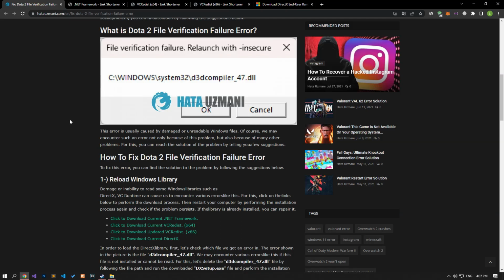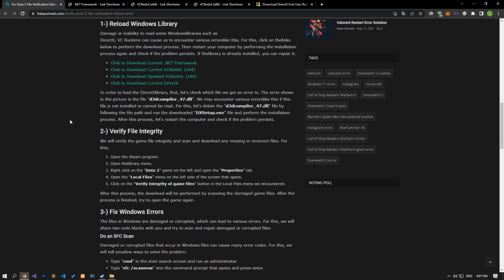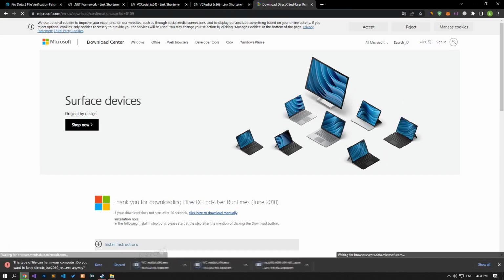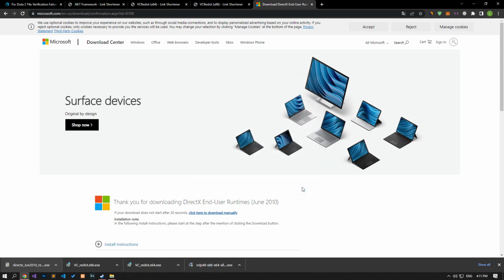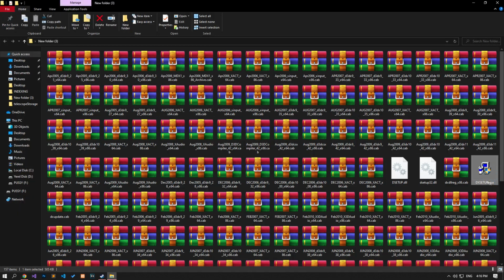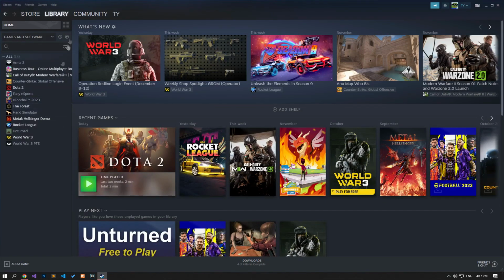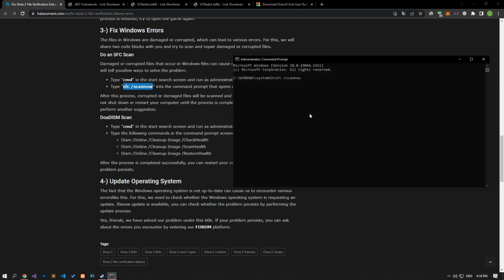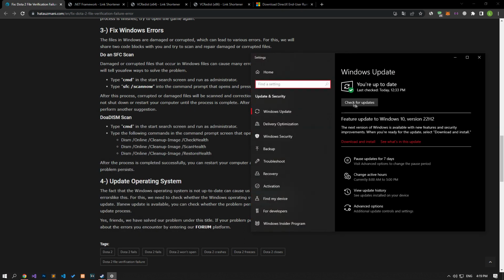HOW TO FIX DOTA 2 FILE VERIFICATION FAILURE ERROR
In this video, we will try to resolve the "File Verification Failure. Relaunch With -insecure" error that Dota 2 players encounter after running the game.